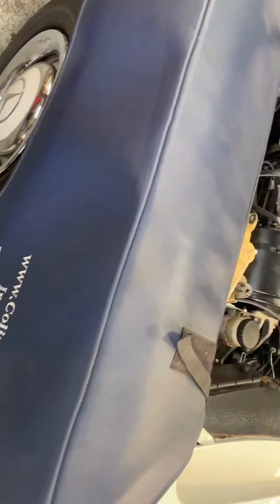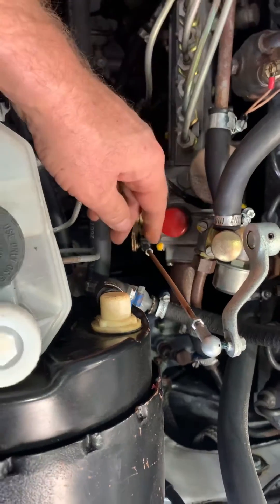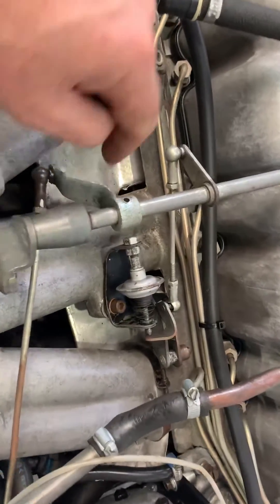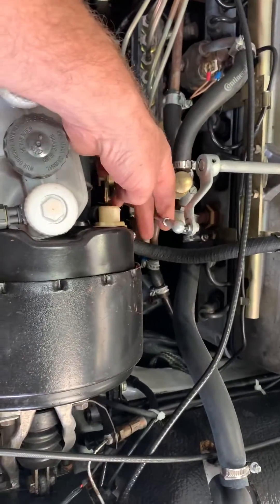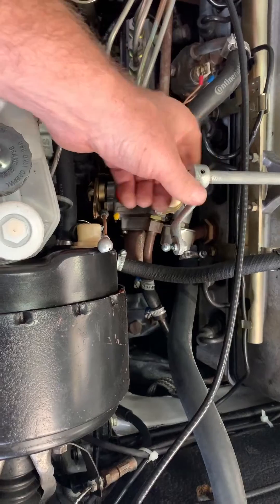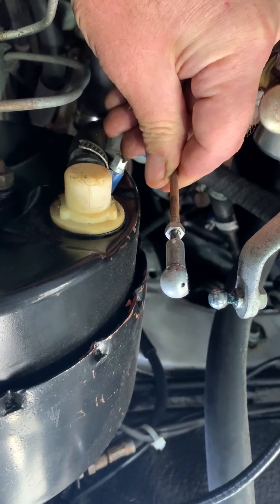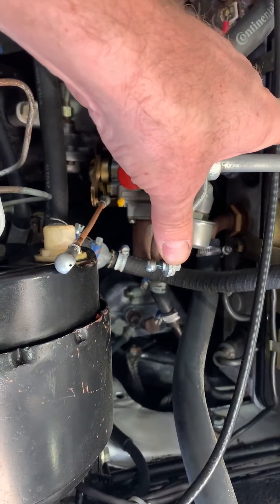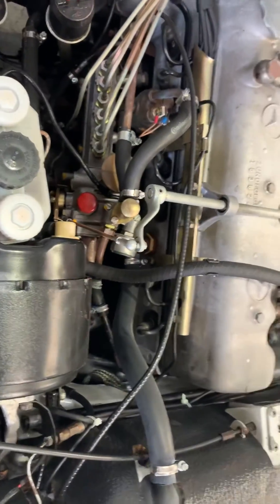Mercedes Benz 113 split linkage test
How to quickly tell if your pagoda engine is running too rich or too lean by adding only fuel or only air and observing any change in engine behaviour.